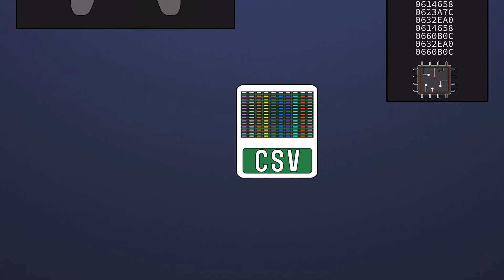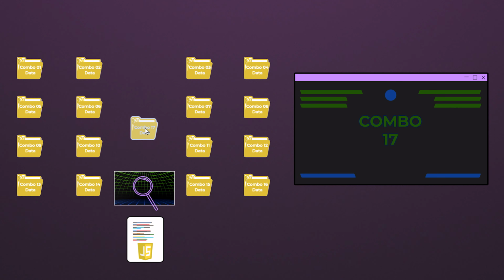Dhalsim Revisited Process Video